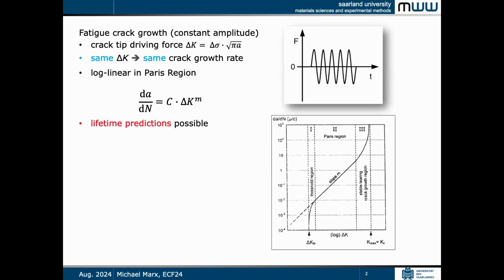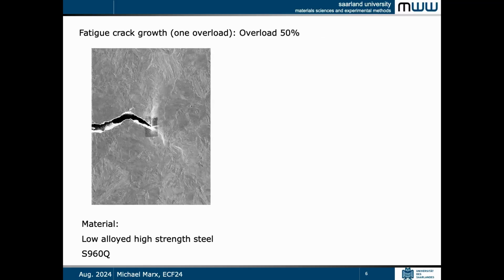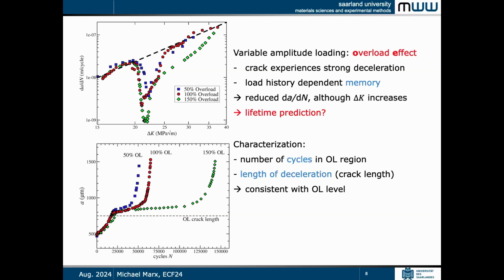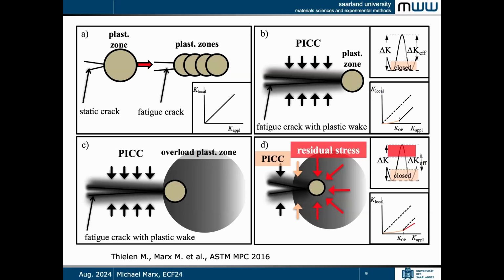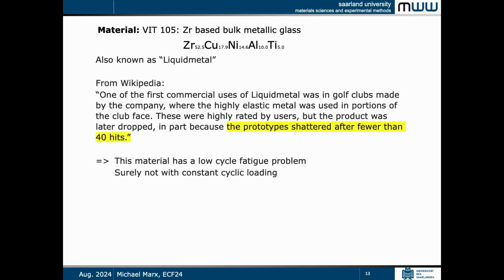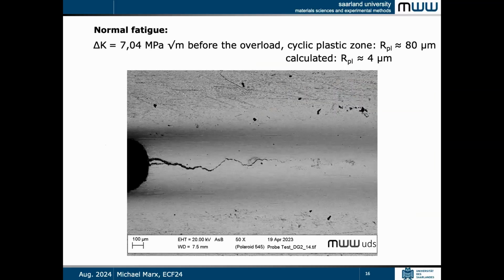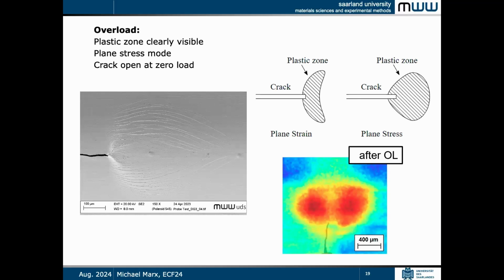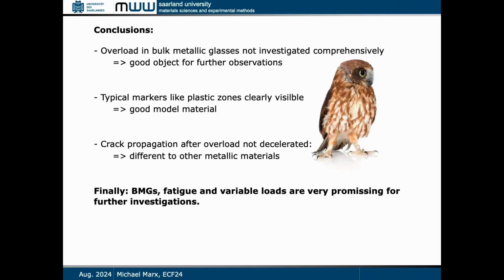FATIGUE OF METALLIC GLASSES AFTER AN OVERLOAD AS A FIRST STEP TO FATIGUE UNDER VARIABLE AMPLITUDE LO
Marx, Michael; Busch, Ralf; Motz, Christian